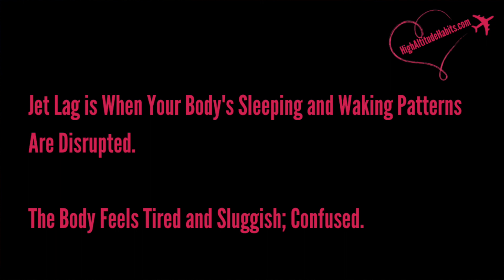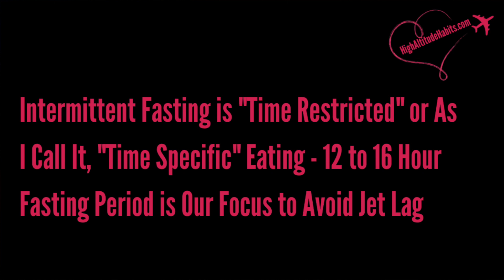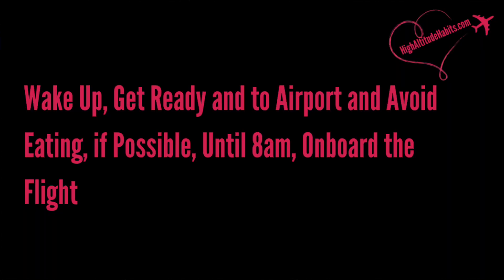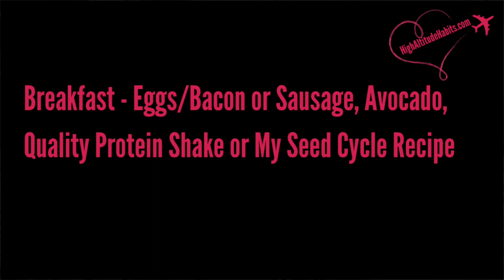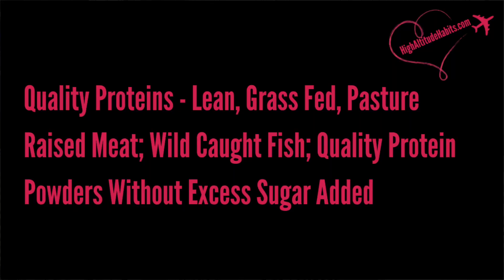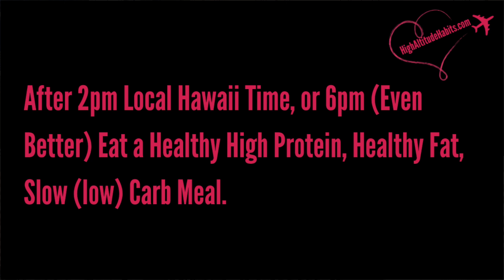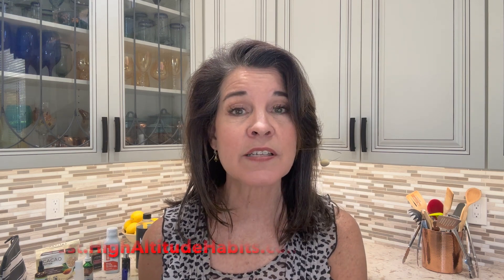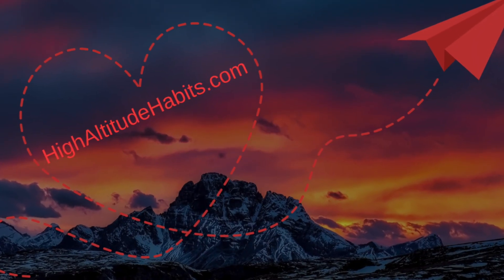Could Intermittent Fasting Help You Avoid Jet Lag On Long Haul Flights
Jet Lag can ruin a great trip and long haul airline flights can create jet lag. Intermittent Fasting is a proven technique to highly reduce and even allow you to avoid Jet Lag.

Bulletproof MCT packets

Almond Butter Packets

Cacao butter

What is jet lag - it's when your sleeping and waking patterns are disrupted. The body feels tired and sluggish.

Intermittent Fasting can help you quickly offset jet lag so you can have a great trip and not spend 3-4 days adjusting to your new environment and time zones.

Tips: Allow 12-16 hours between meals; allow 3-4 hours between last calories consumed and sleeping; don't consume anything after first meal on flight, avoid certain foods and beverages, like alcohol and caffeine, sugary drinks and wasted calories.

What is Intermittent Fasting? Time restricted or time specific as I call it eating. It engages the body’s internal clock and help with your circadian reset.

Ideally, stop eating or ingesting anything but water 3-4 hours before you plan to sleep. For that 5am flight, let’s say you intend to be in bed by 8. I personally would eat by 4pm and then stop.

Allowing your body this break between food, digestion and sleep will help you sleep better because your body is done processing what’s in your belly!

You’ll be sleeping through most of this. When you get up, have coffee or tea, black or MAYBE with a tsp of MCT oil to kill the major hunger pangs. You may notice a huge boost to your brain alertness, too.

If possible, allow a full 12 hours, so no earlier than 4am, and ideally take your meal on the flight and eat after 8am. This is a 16 hour time frame between meals. When you do eat, make it a healthy fat, high protein breakfast of eggs/bacon or sausage (you’ll want to be creative to keep this warm, and it can be done. That’s in another video!)

A protein shake without a lot of added sugar.
Or my Seed Cycling Recipe.

Keep the carbs LOW and the other macronutrients high - fat and protein - quality. Fats - MCT oil, avocado, nuts, seeds, nut butter, egg yolks, coconut.

Ideally, don’t consume anything else on the airplane and allow at least 12 hours to pass before you eat again. In the meantime, stay hydrated and consume electrolytes. Avoid alcohol and caffeine, carbonation and sugar.

Eat your high fat/protein meal by 8am. Land in Hawaii 8 hours later on an empty stomach. Ideally, wait until 2pm Hawaii time to eat, for a total of 12 hours, between meals.

If you can push it to 6pm and have an awesome dinner, even better. Again, allow 3-4 hours to pass between the last thing other than water that you consume before bed, for optimal sleep. Yes, this includes and ESPECIALLY means alcohol.

I know, no fun, but, you must define how you want to feel and how much fun you want to have the next day!

What to eat to break your fast - again, healthy fats, protein and slow carbs. AVOID anything highly processed and a lot of sugar.

Salmon, broccoli and a salad with olive oil and balsamic and 1/2 an avocado. I’ll be sharing more on great meals to stay in peak performance while traveling.

How do you avoid jet lag?